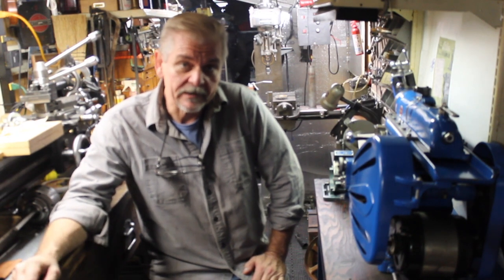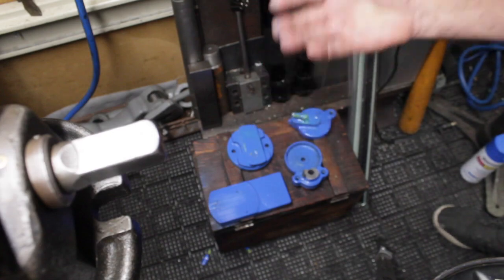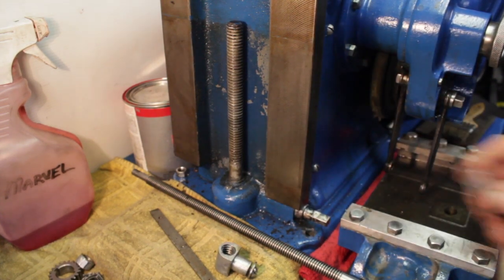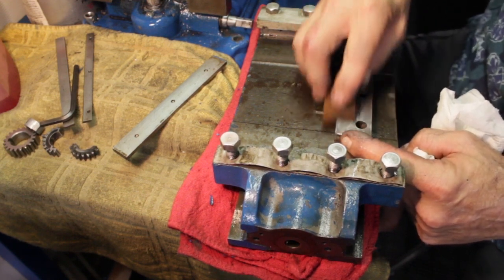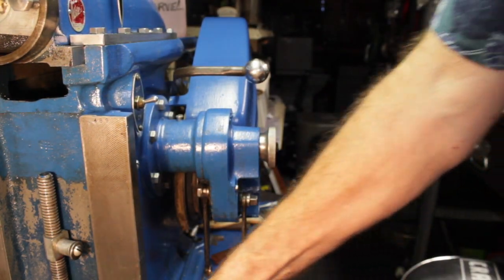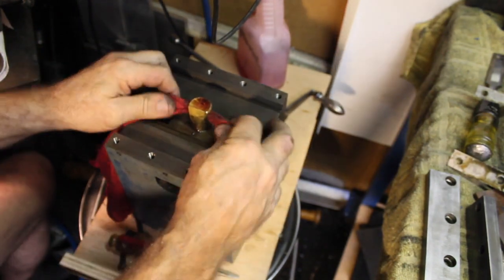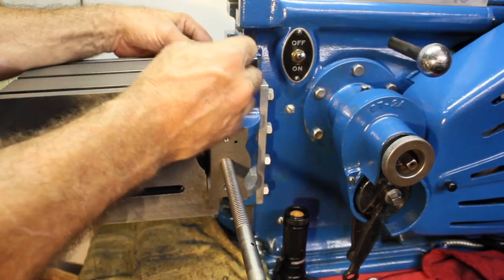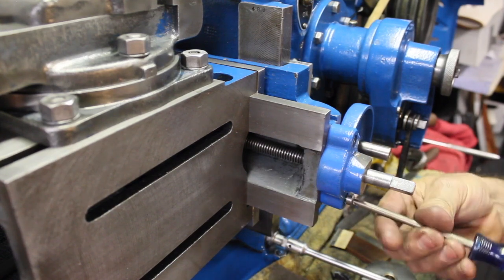ATLAS 7" SHAPER Clean up and stone some surfaces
This video is about ATLAS 7" SHAPER Clean up and stone some surfaces